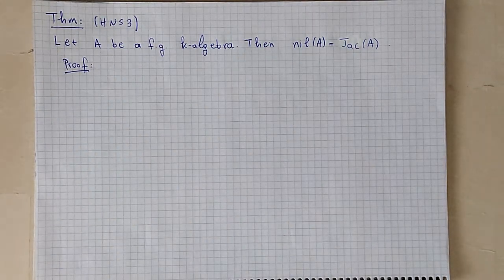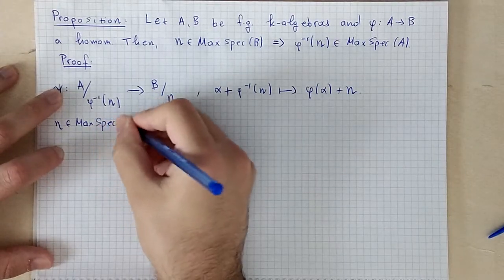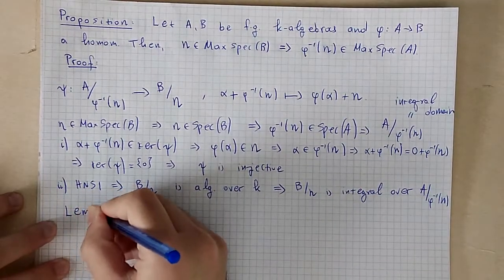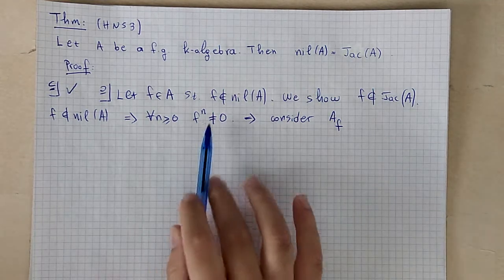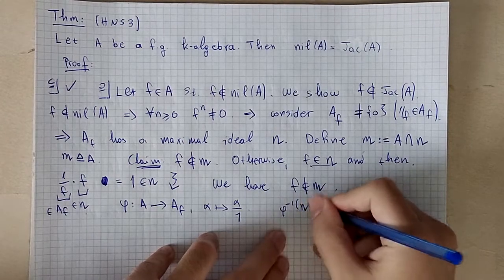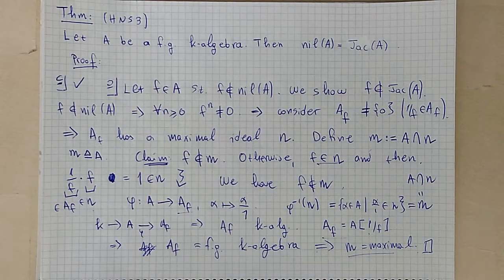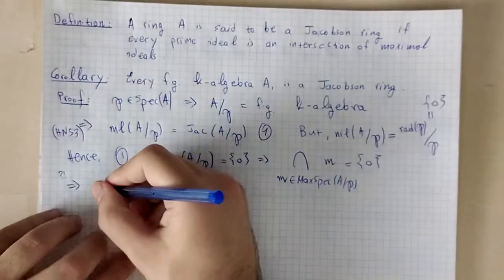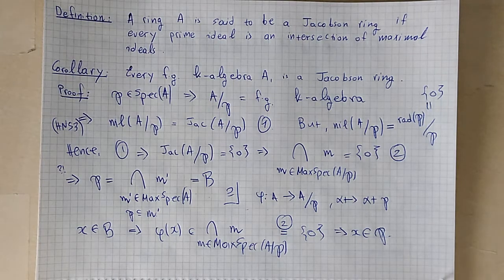Hilbert's Nullstellensatz (Version 3)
We more or less follow "Basic Commutative Algebra" by Balwant Singh.